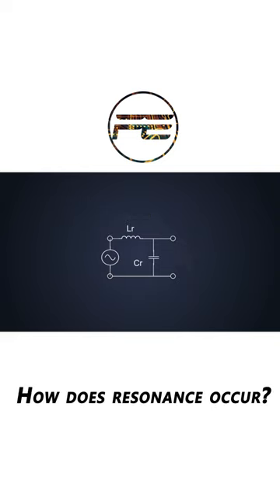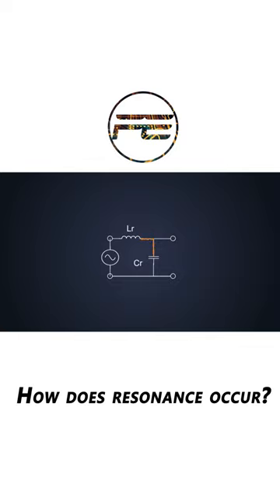How does resonance occur?